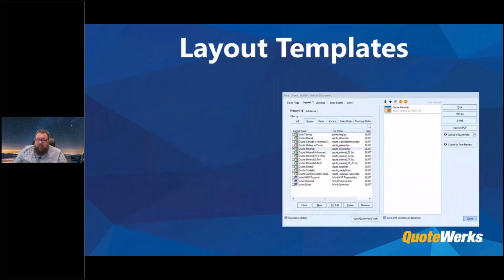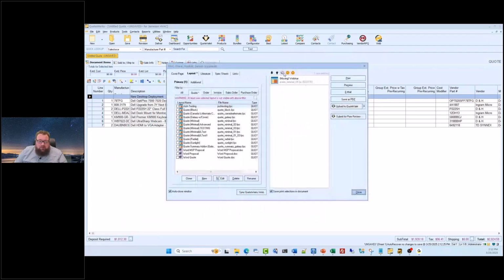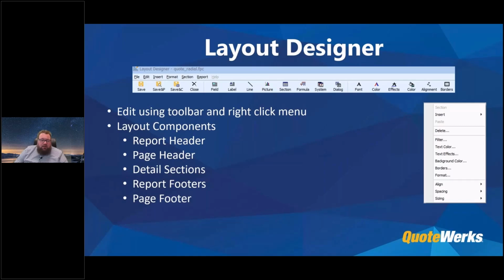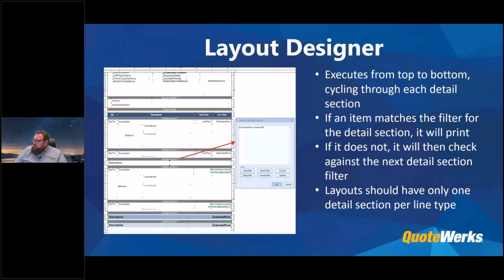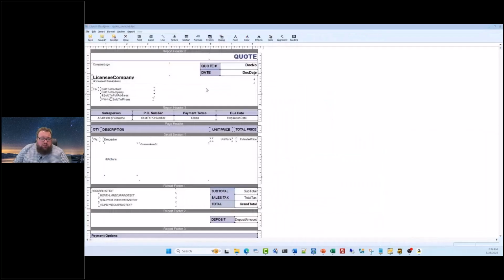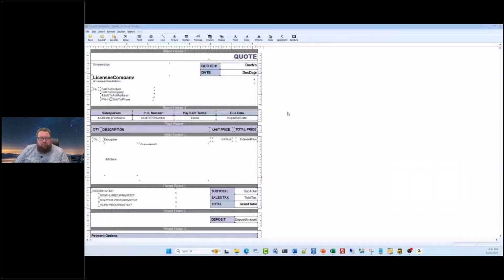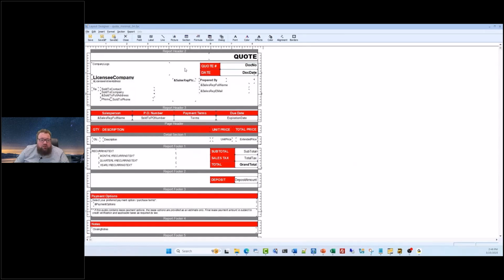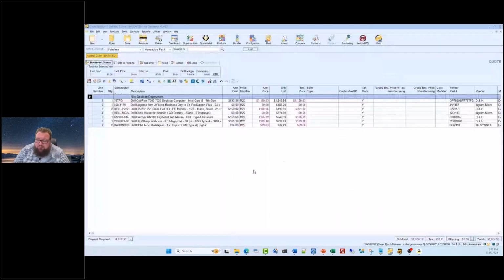Feature Spotlight Webinar | QuoteWerks Brings Your Quotes to Life with the Layout Designer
In this webinar, we demonstrate how to use the Layout Designer in QuoteWerks. We walk through how to use the Layout Designer to turn sample layouts into professional looking, branded quotes. This includes the ability to use your logo, iconography, fonts, colors, and insert field data from QuoteWerks.

See how easy it is to create professional, branded quotes using the QuoteWerks Layout Designer.

00:00 - Introduction
02:11 - What is a Layout?
04:25 - Why are Layouts important?
05:10 - What is a Layout Template?
07:13 - Sample Layouts
14:06 - Tools in the Layout Designer
19:49 - Layout Designer Fields
23:20 - Layout Designer Execution and Filters
27:05 - Layout Designer Detail Sections
28:27 - Example Layouts
34:53 - Layout Designer Resources
37:25 - Layout Designer Best Practices
39:19 - Feature Spotlight Demo
40:56 - Layout Designer Overview
42:04 - Changing the Layout Coloring
44:20 - Adding Fields to a Layout
48:00 - Adding a Picture
48:52 - Adding a Detail Section
50:56 - Applying Filters to a Detail Section
52:35 - Questions
55:38 - Resources
57:39 - Outro